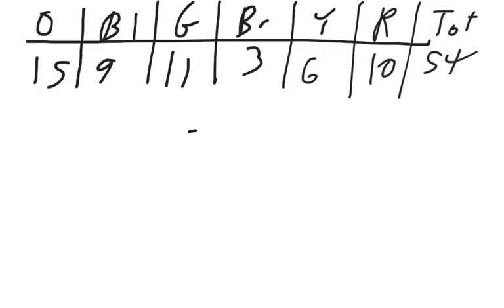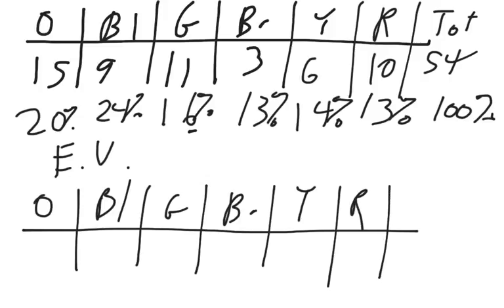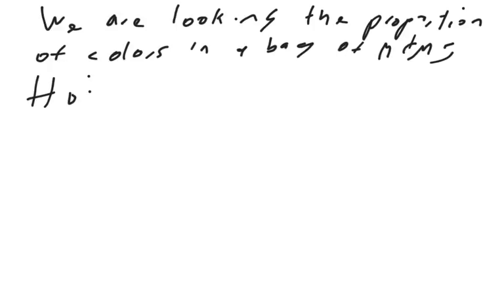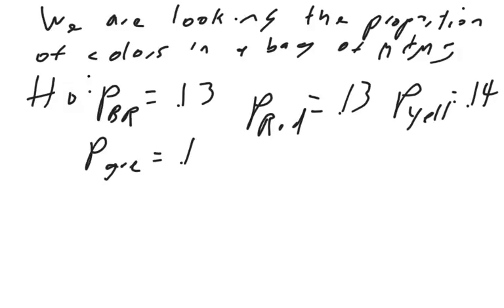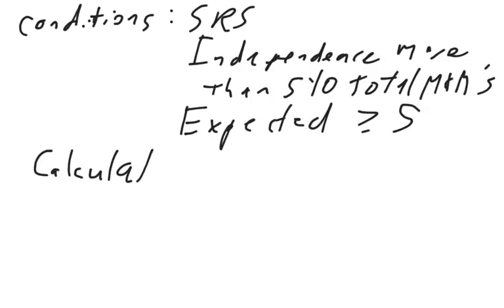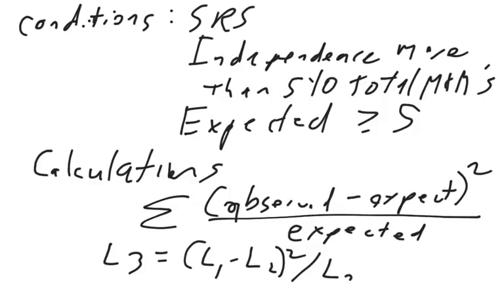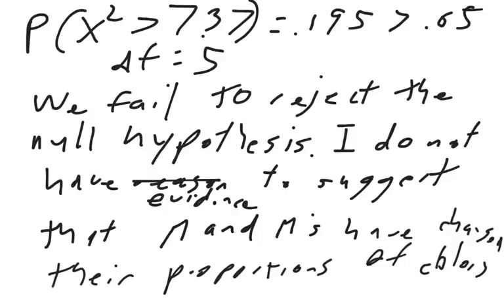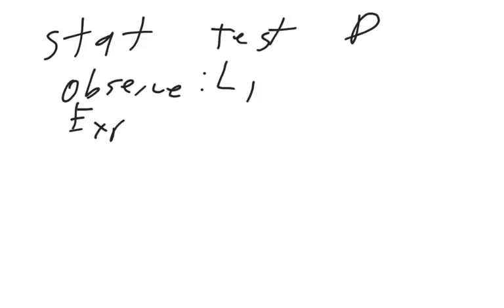AP stat 11.1 b chi squared part 2 gof